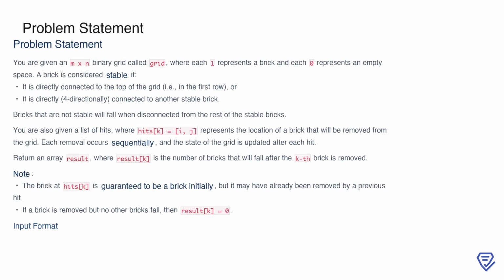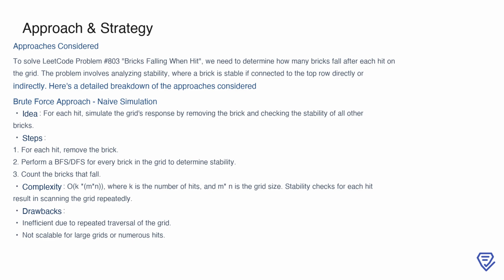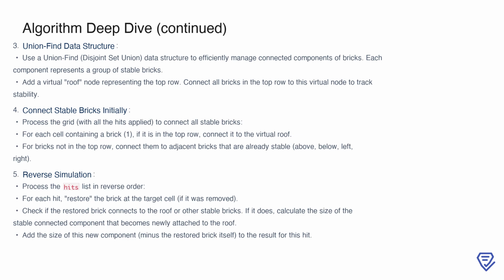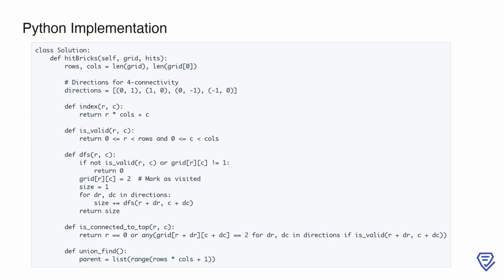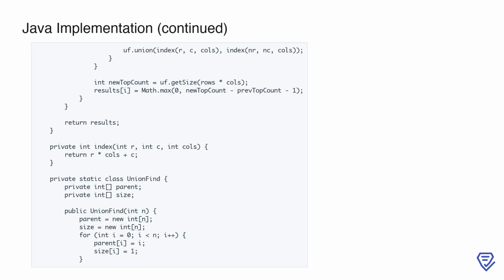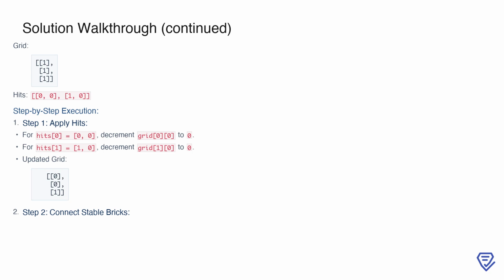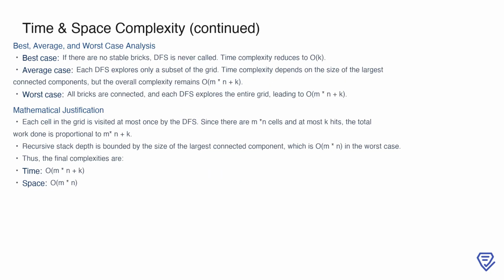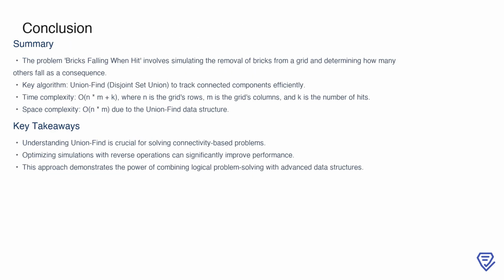LeetCode 803: Bricks Falling When Hit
Difficulty: Hard

⏱️ Timestamps:
00:00 - LeetCode 803: Bricks Falling When Hit
00:22 - Problem Statement
01:21 - Problem Statement (continued)
02:03 - Problem Statement (continued)
02:52 - Problem Statement (continued)
03:35 - Problem Statement (continued)
04:06 - Problem Statement (continued)
04:49 - Approach & Strategy
05:51 - Approach & Strategy (continued)
06:59 - Approach & Strategy (continued)
08:00 - Algorithm Deep Dive
09:07 - Algorithm Deep Dive (continued)
10:22 - Algorithm Deep Dive (continued)
11:17 - Algorithm Deep Dive (continued)
12:11 - Algorithm Deep Dive (continued)
13:04 - Python Implementation
14:22 - Python Implementation (continued)
15:28 - Python Implementation (continued)
16:26 - Java Implementation
17:20 - Java Implementation (continued)
18:14 - Java Implementation (continued)
19:00 - Java Implementation (continued)
19:50 - Java Implementation (continued)
20:22 - Solution Walkthrough
20:55 - Solution Walkthrough (continued)
21:57 - Solution Walkthrough (continued)
22:29 - Solution Walkthrough (continued)
23:13 - Solution Walkthrough (continued)
23:47 - Solution Walkthrough (continued)
24:36 - Time & Space Complexity
25:23 - Time & Space Complexity (continued)
26:12 - Time & Space Complexity (continued)
27:03 - Time & Space Complexity (continued)
27:56 - Time & Space Complexity (continued)
29:02 - Common Variations & Tips
29:59 - Common Variations & Tips (continued)
30:53 - Common Variations & Tips (continued)
31:51 - Common Variations & Tips (continued)
32:44 - Conclusion
33:12 - Thank You!